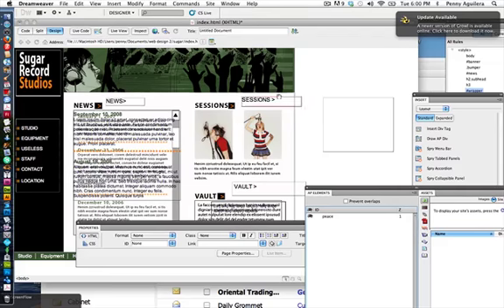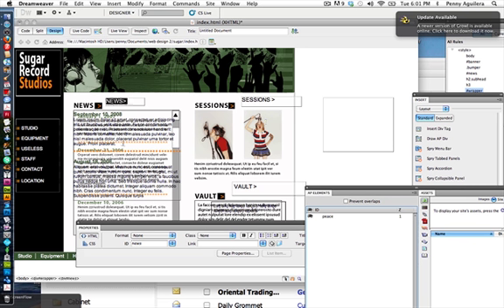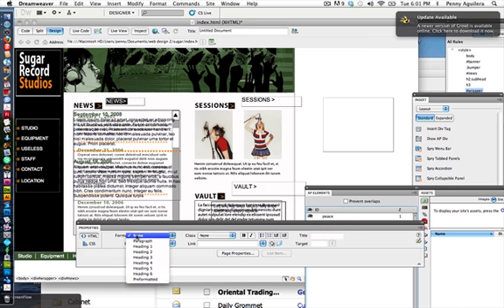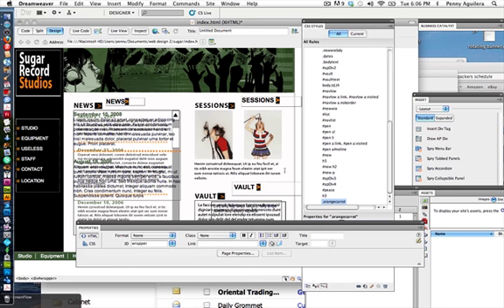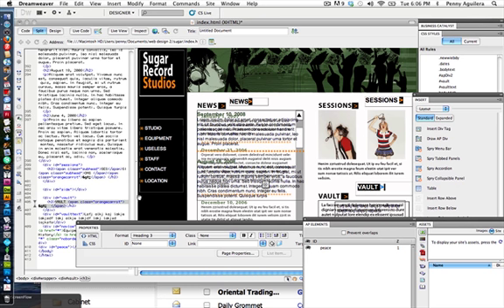orangecarrot.screenflow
Adding style to the subheads in Sugar Record Studios.